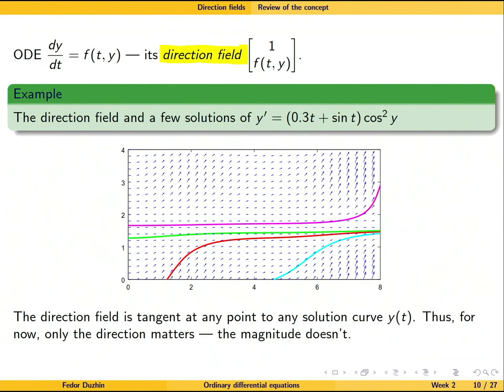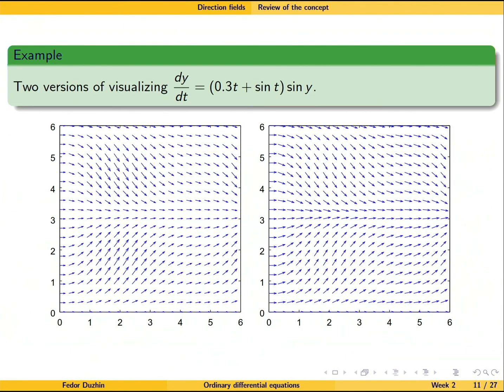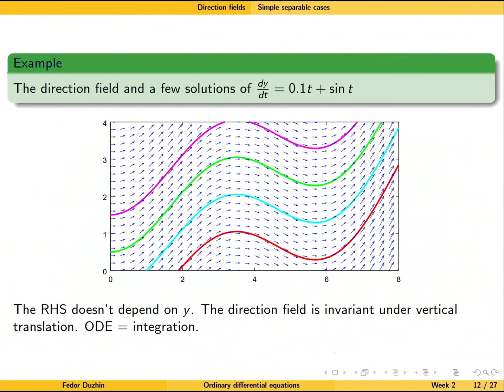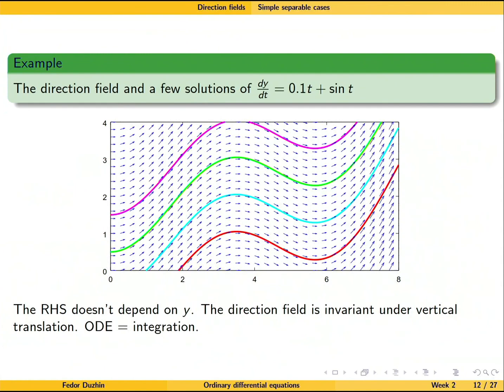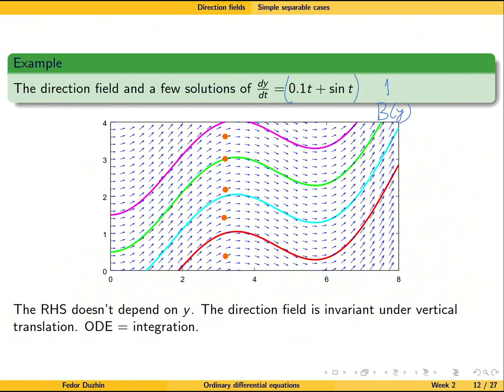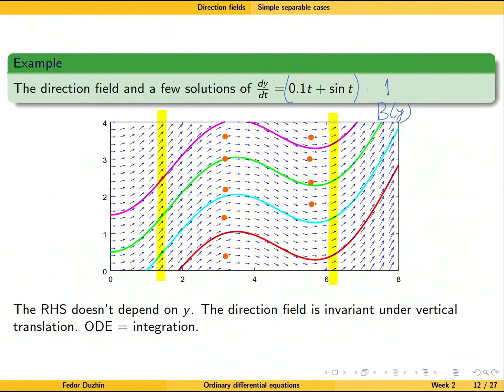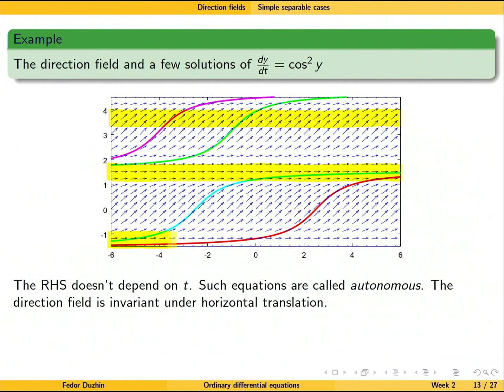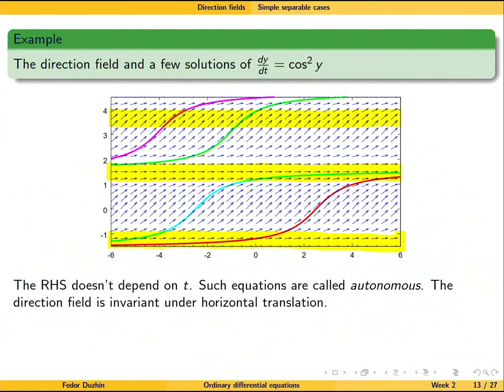ode week02 part04